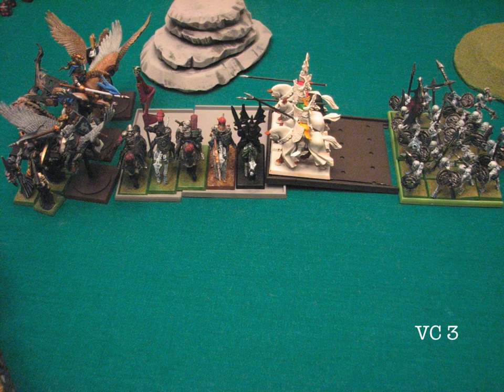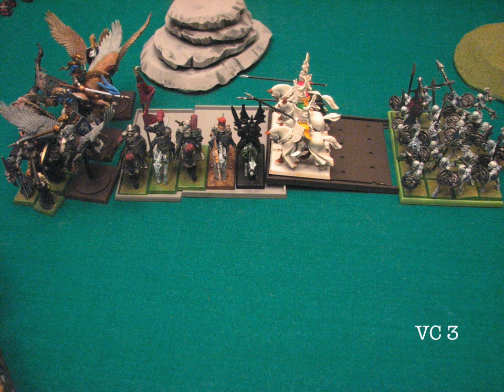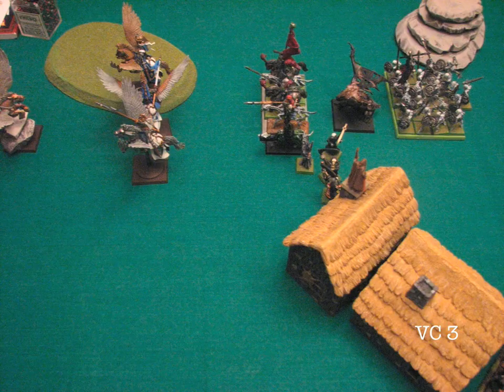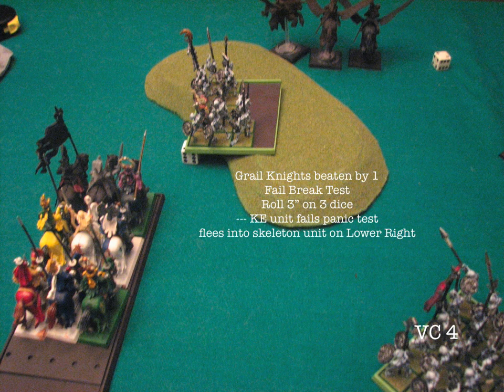22b Warhammer Fantasy Battle Report Bretonnia vs Vampire Counts Sep2009 pt 2